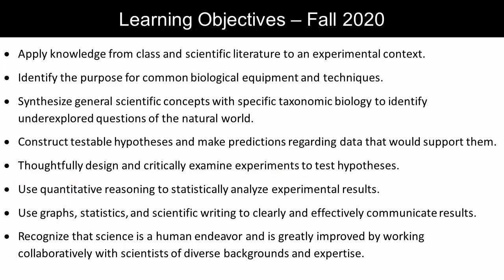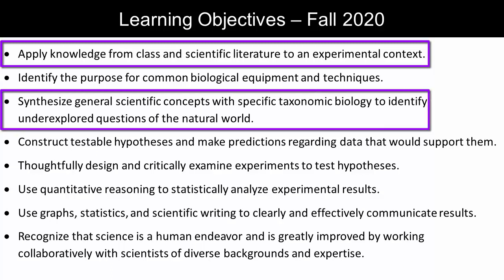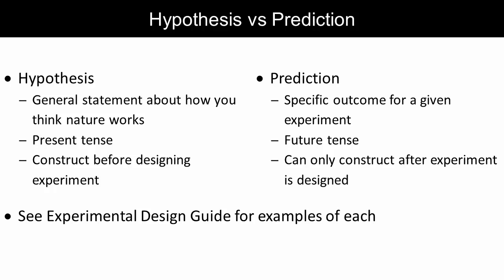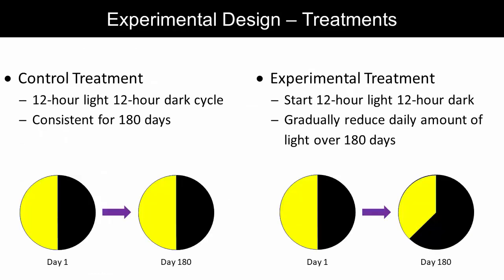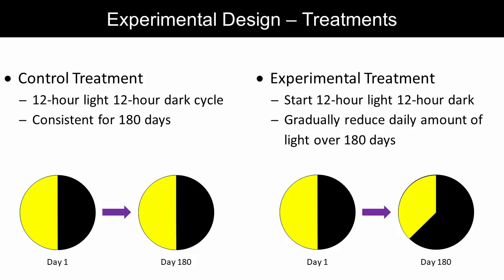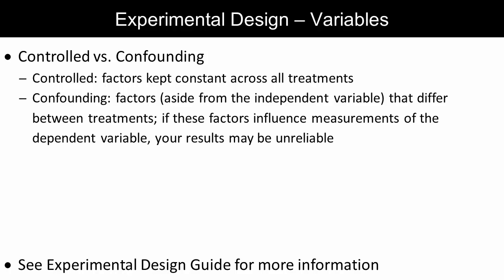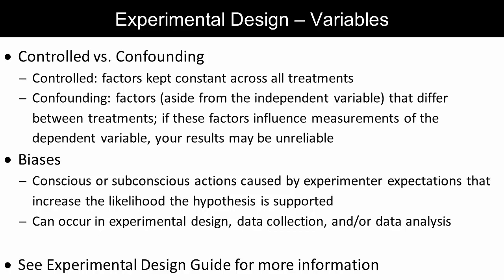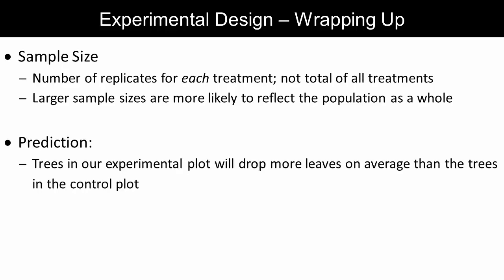Bio43 Pre-Lab Video 1-2: Experimental Design